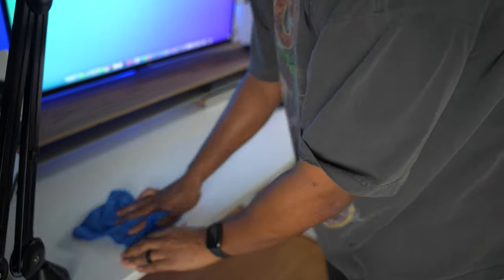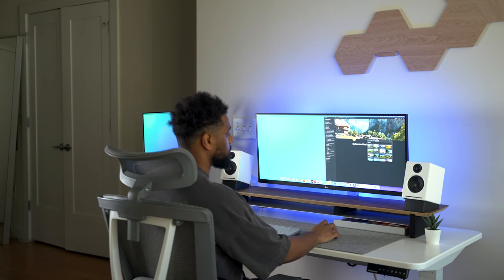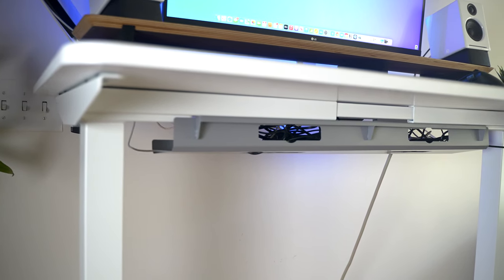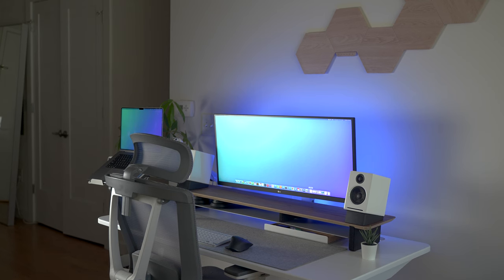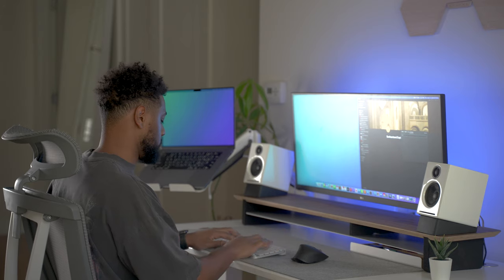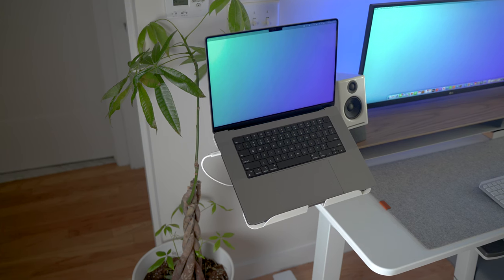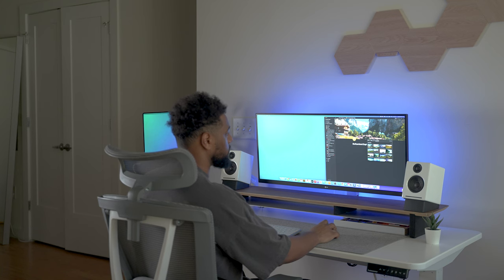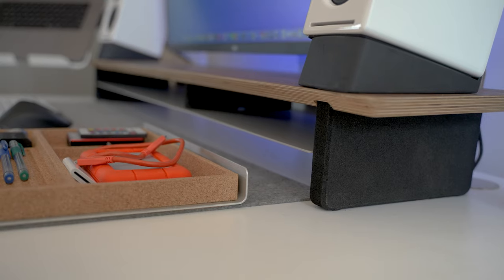How to Make Your Desk Setup Clean and Aesthetic for 2022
The Rest of my Desk setup
MacBook Pro M1 Pro
Ultrawide Monitor